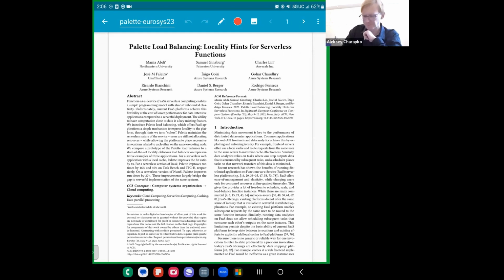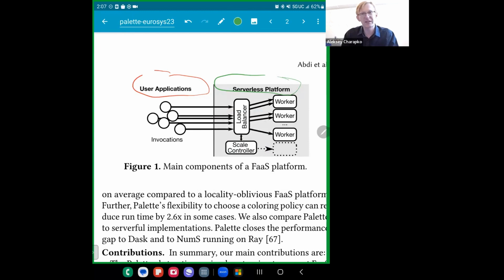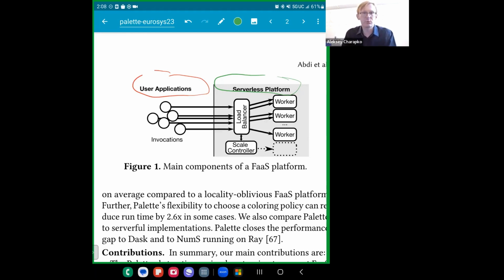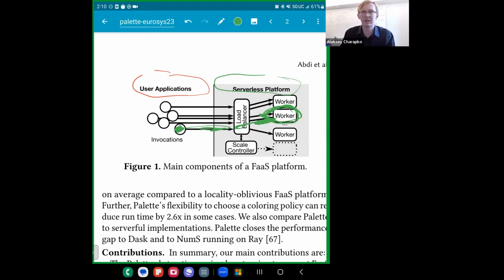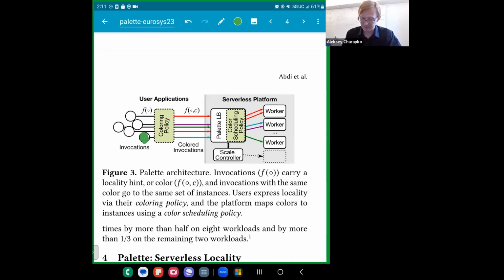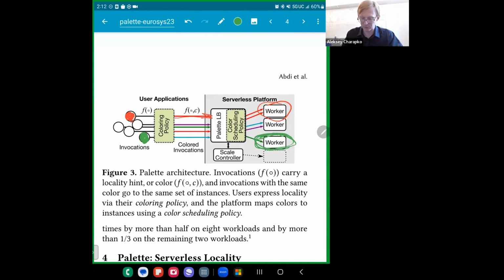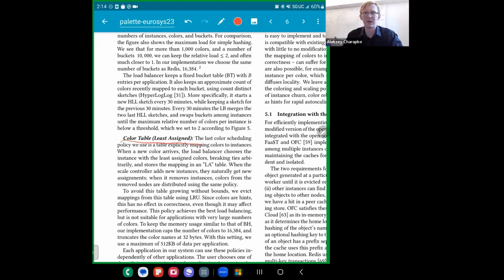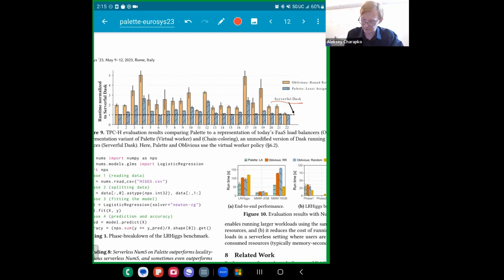Paper #147. Palette Load Balancing: Locality Hints for Serverless Functions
Authors: Mania Abdi, Sam Ginzburg, Charles Lin, Jose M Faleiro, Íñigo Goiri, Gohar Irfan Chaudhry, Ricardo Bianchini, Daniel S. Berger, Rodrigo Fonseca
What: Data locality hints for better caching in serverless runtimes.